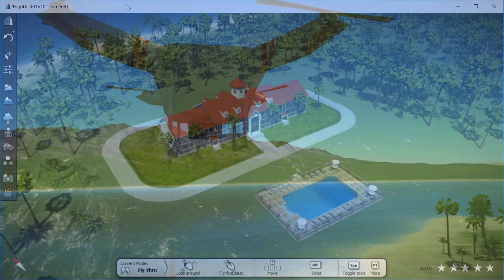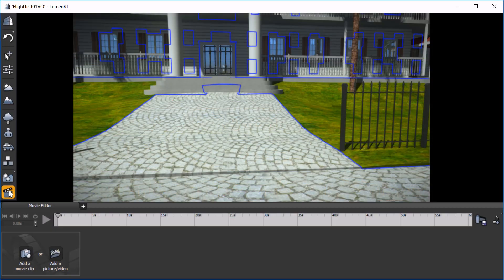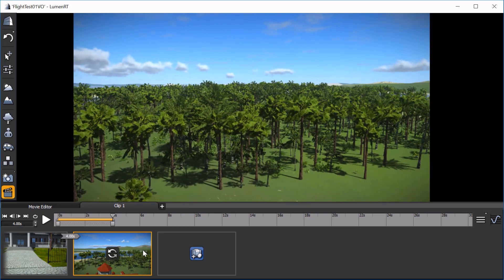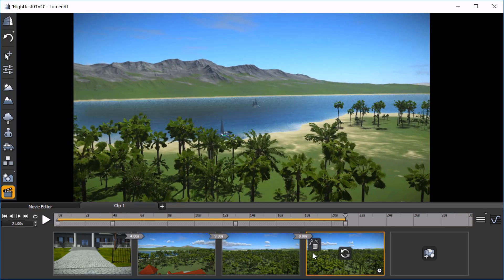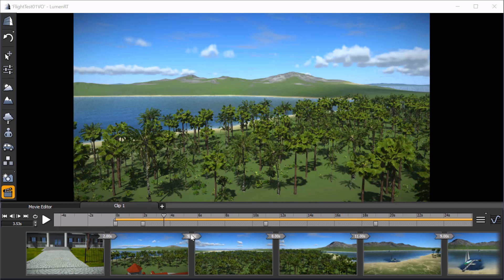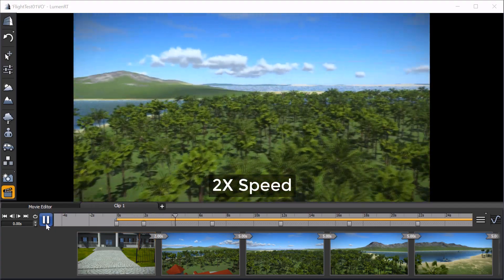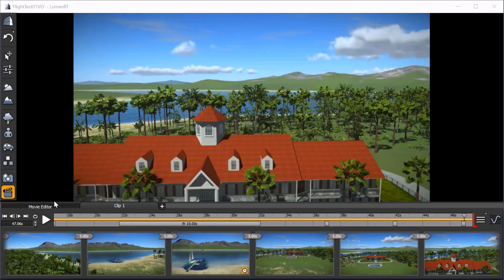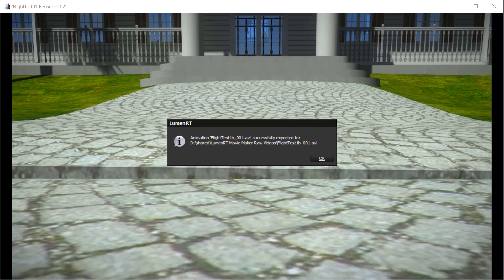Making Movies with LumenRT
You’ve got the most awesome virtual model of your design in LumenRT but how do you convey it to your clients or partners? Although LumenRT provides an awesome real time immersive experience, there are times you still need traditional videos.  Fortunately, LumenRT is equipped with its own movie-making capability which is the subject of this video.  In this introductory level video you’ll learn the basics of how to create a video from your LumenRT LiveCube using the tools provided within the product.
To make it fun, the LiveCube for this video continues the tropical resort theme from our LumenRT for Beginners series.  It introduces a “virtual drone” as the analogy of the camera operator. You get to swoop in and around the lush jungle and facilities as if you were flying an actual drone all the while learning how to manipulate the movie making controls for maximum effect.  Enjoy!